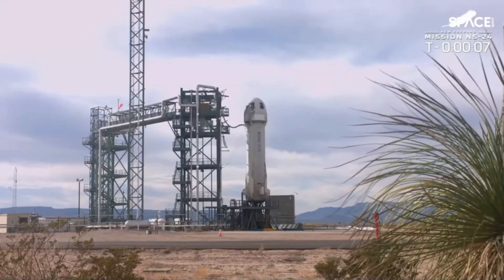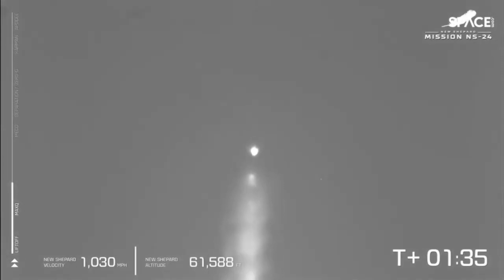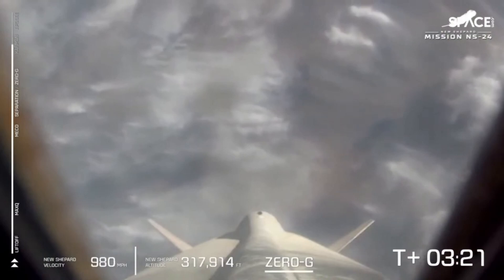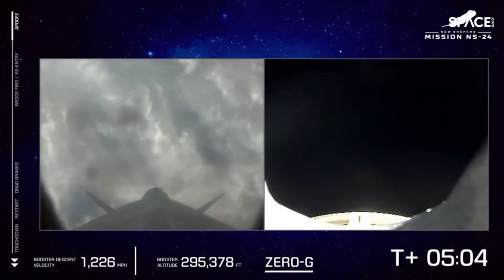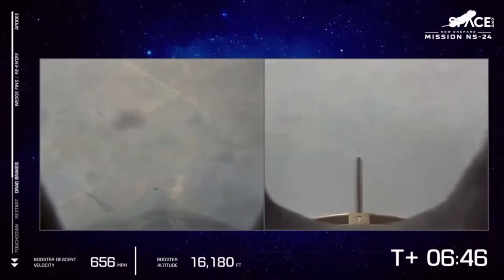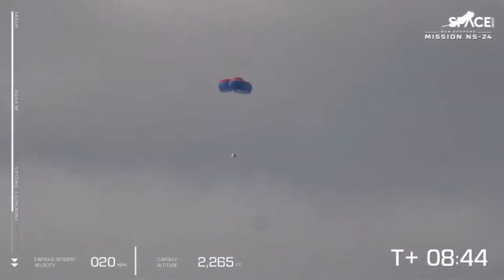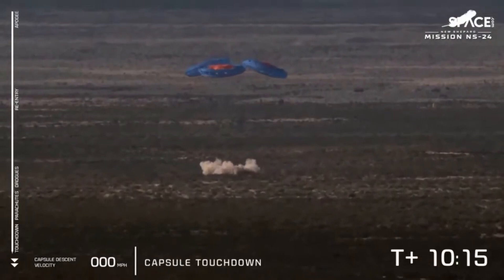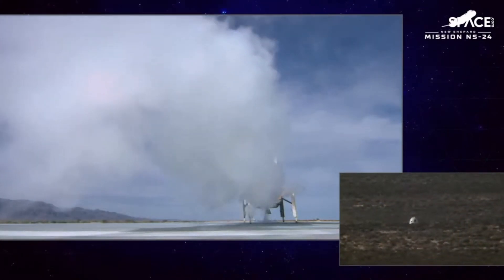¡Despegue! Blue Origin lanza 33 cargas útiles en la primera misión en 15 meses y aterriza con éxito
Blue Origin's New Shepard rocket launched 33 research payloads and  38,000 postcards for Club for the Future on a suborbital flight on Dec. 19, 2023.

"The vehicle hasn't flown since Sept. 12, 2022, when it suffered an anomaly during an uncrewed research flight," according to Space.com